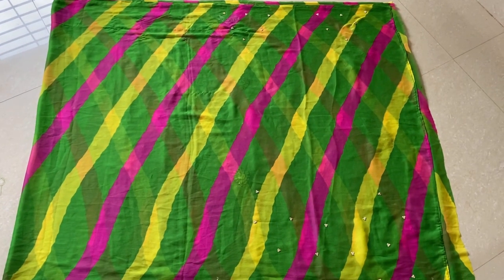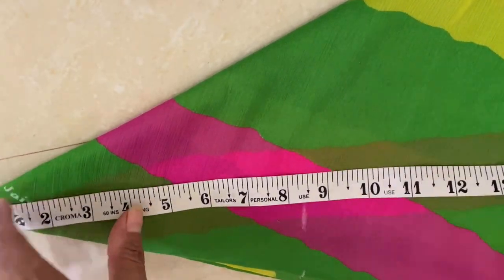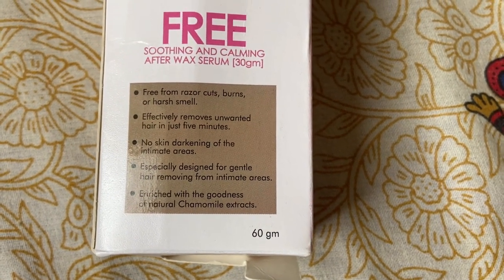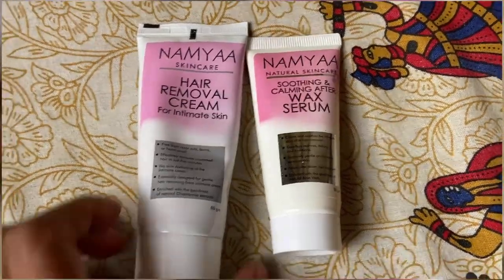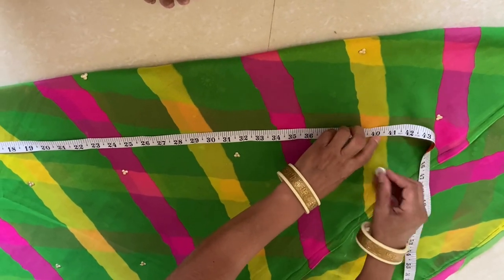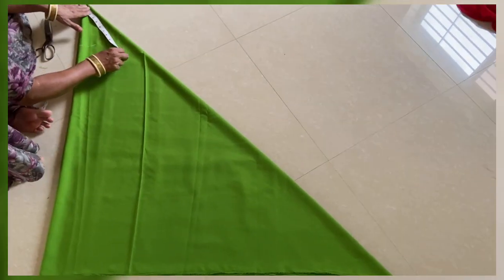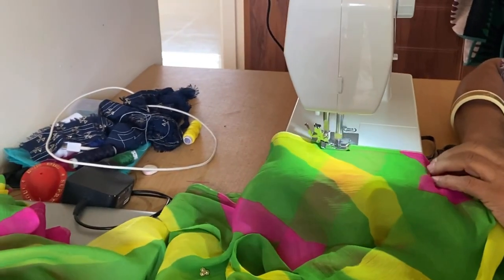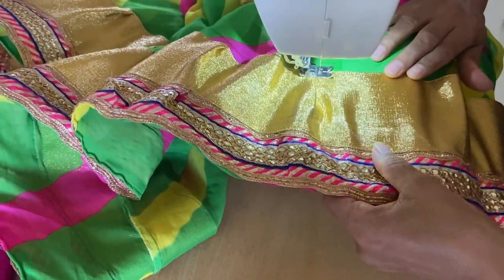How To Stich Lehenga From Saree | lehenga style without Support Lehriya Lehenga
Hey lovely friends this video about how to stich umbrella Lehenga step by step but some video clips are deleted so I can’t add in this video